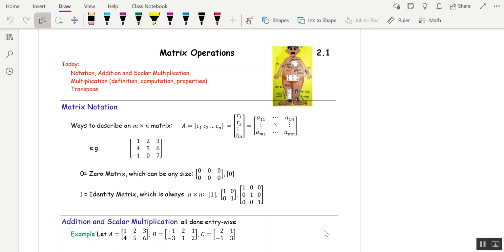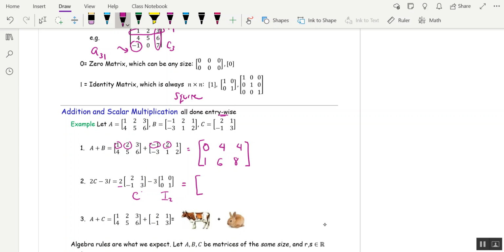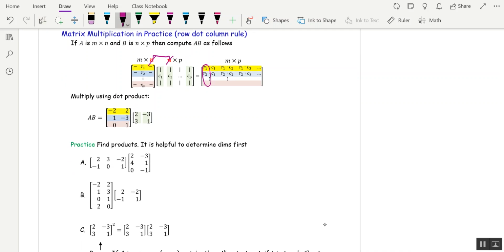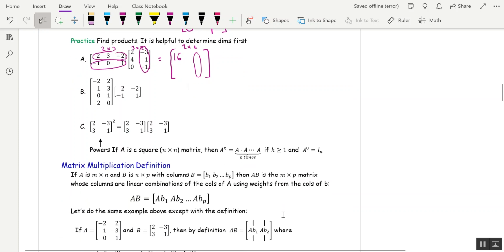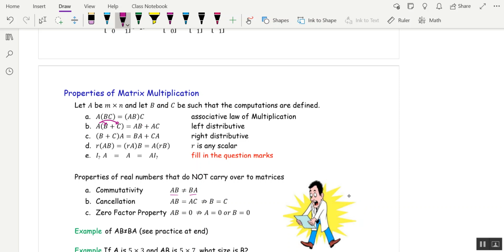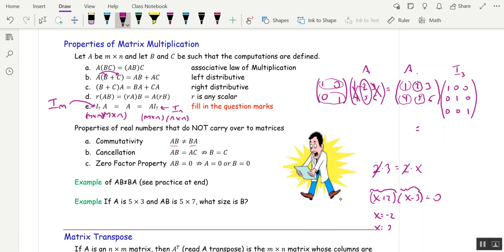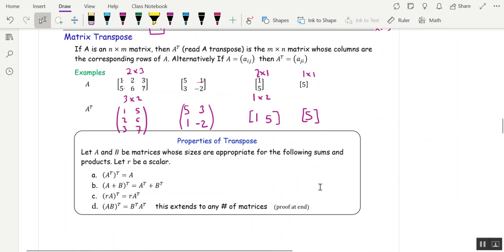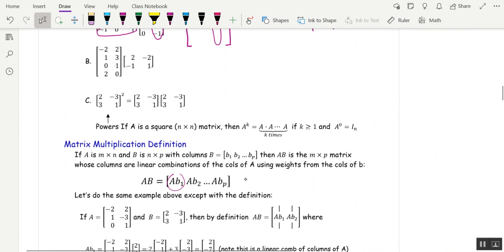Math 3A Section 2.1